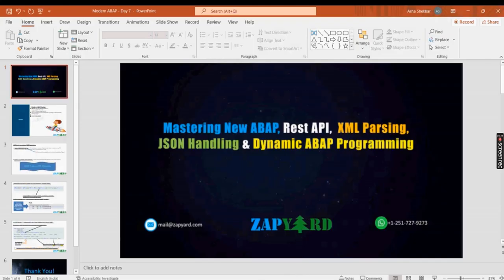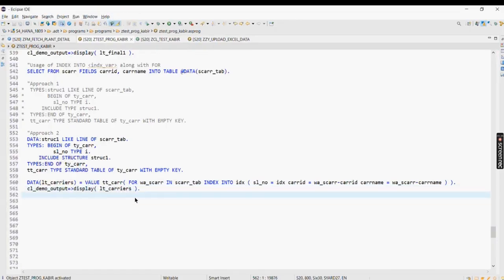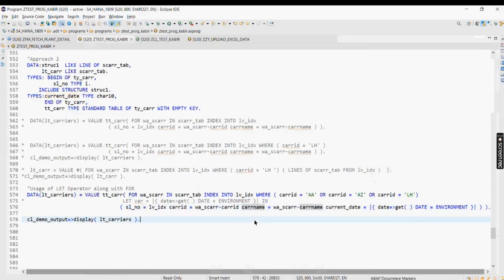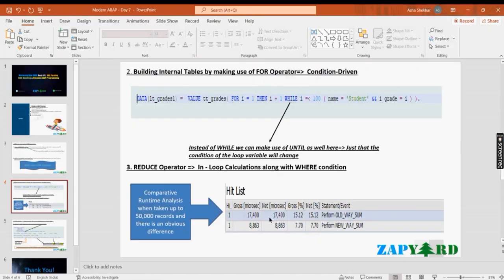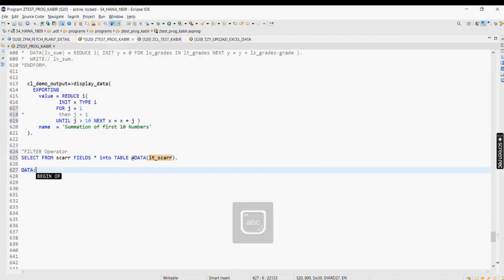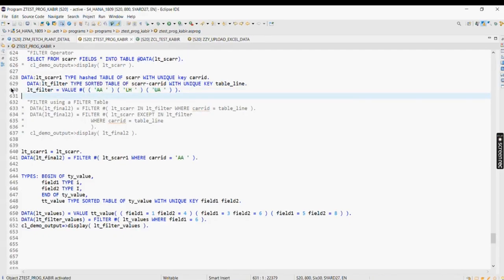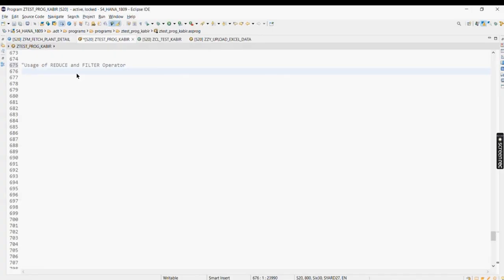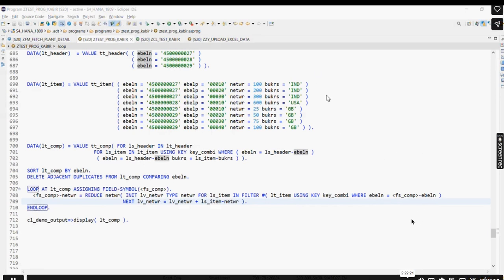Modern ABAP Rest API Day7